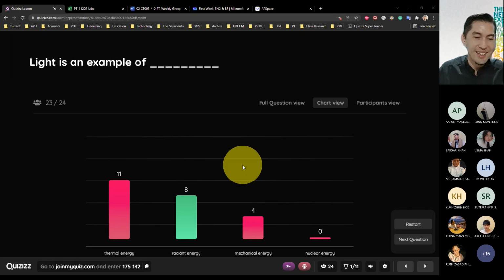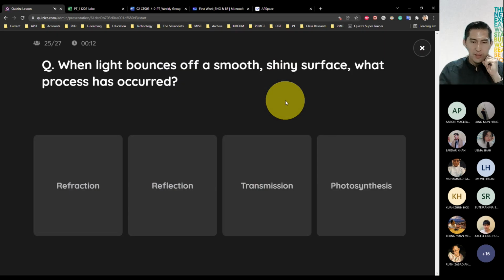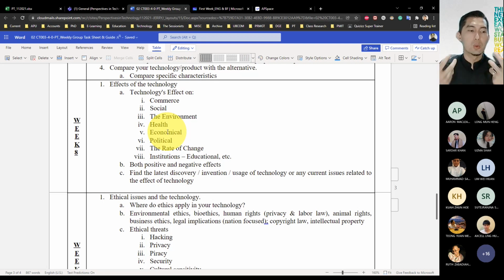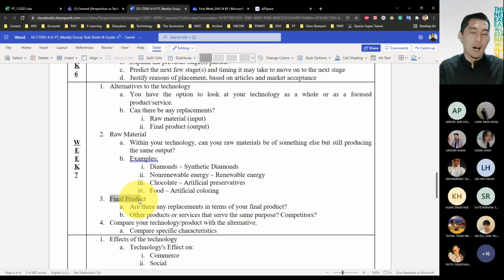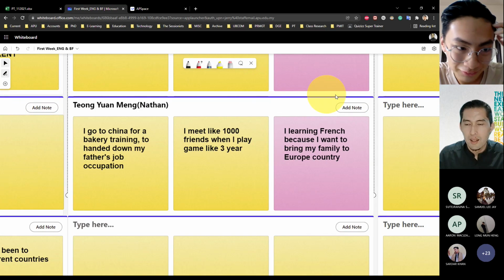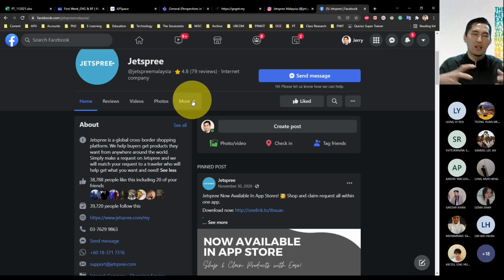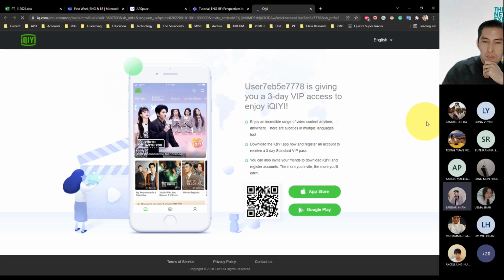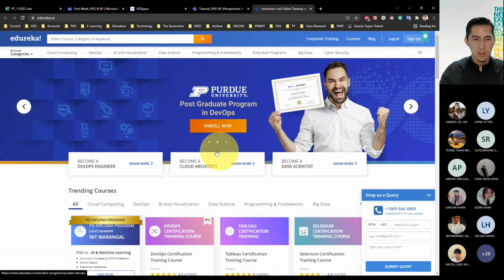Tutorial-20220111_083435-Meeting Recording